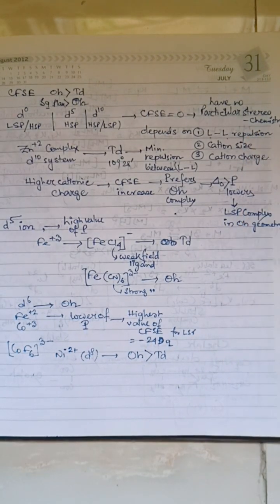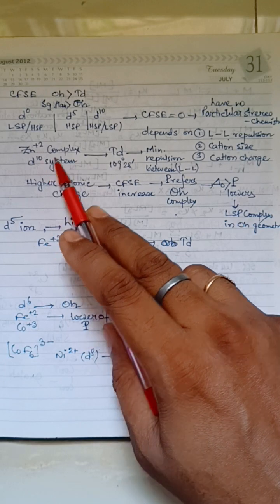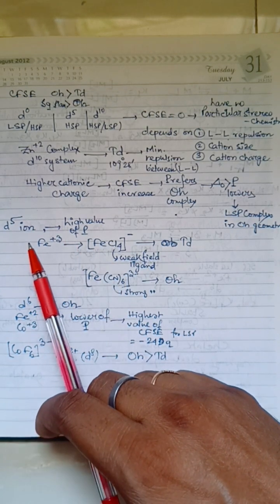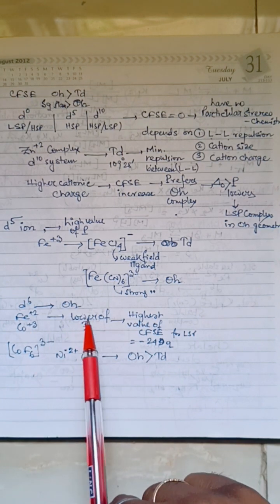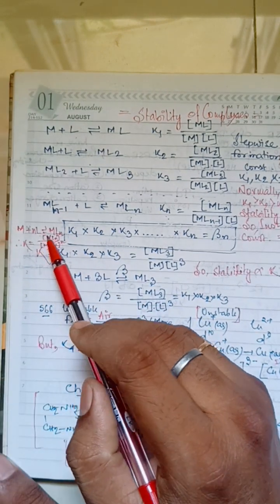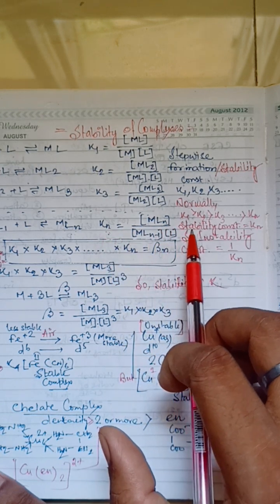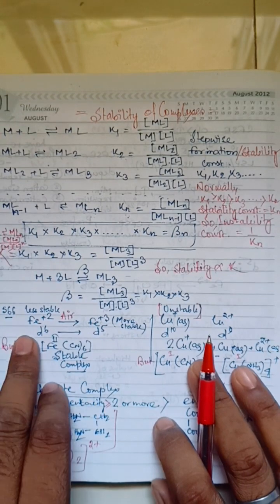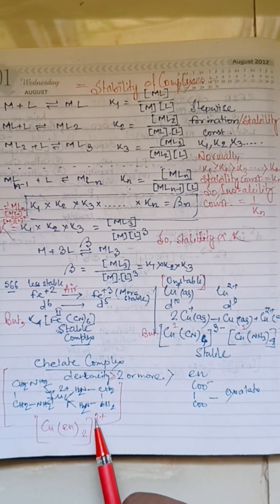little chemistry ncert complex coordination coordination notes 12th